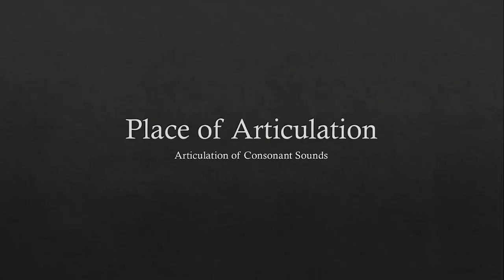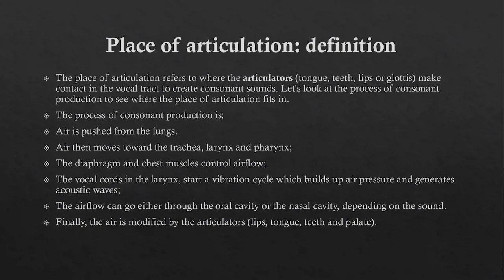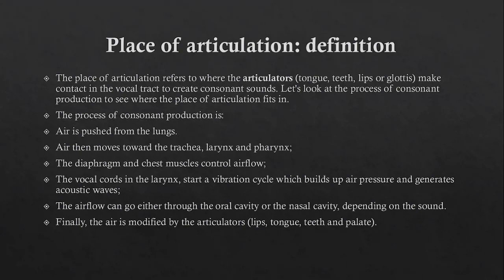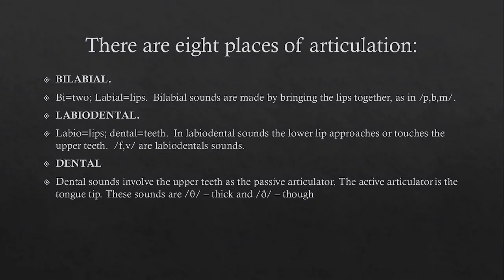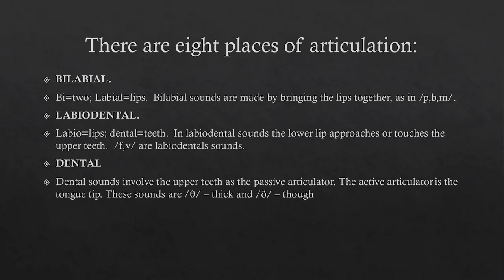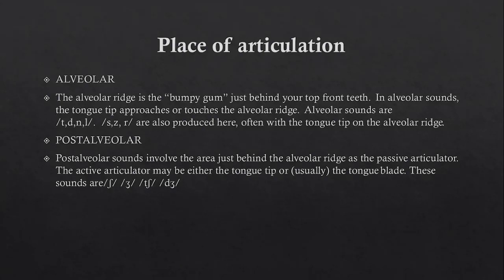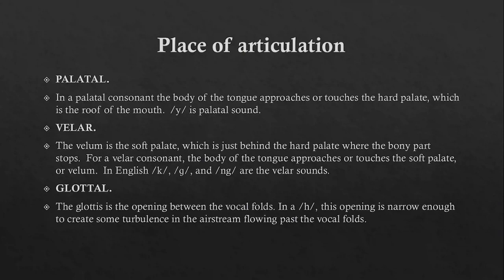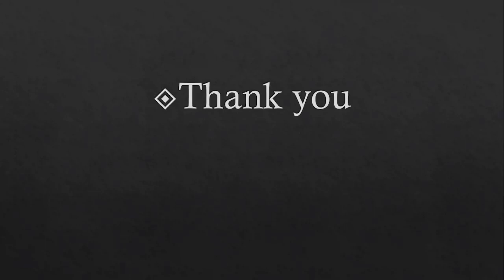Place of Articulation of Consonant sounds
The video is about the articulation of consonant sounds. I have discussed the different places of articulation of English consonant sounds. These are Bilabial, Labiodental, Dental, Alveolar, Post Alveolar, Palatal and Glottal. I have also given the examples.